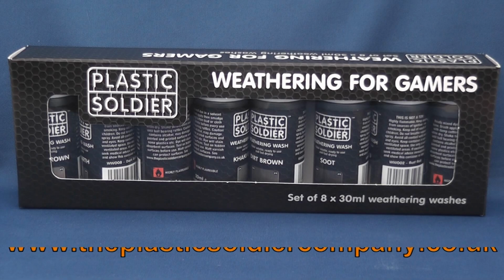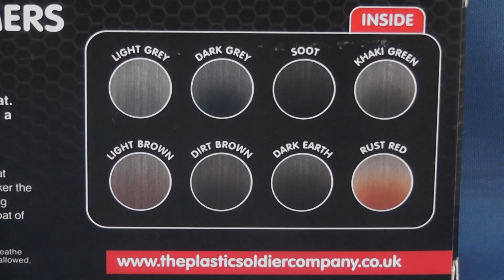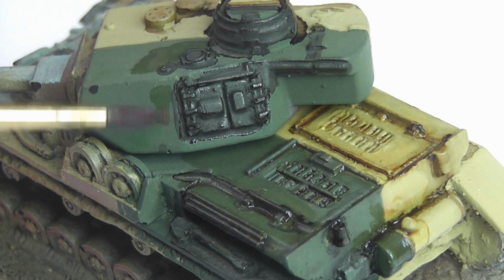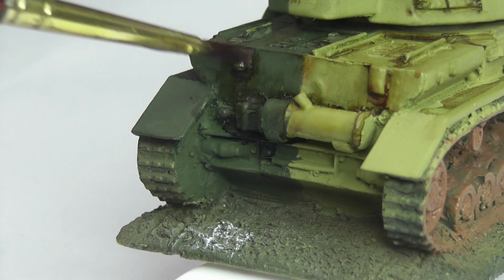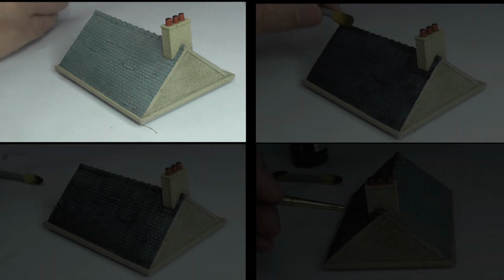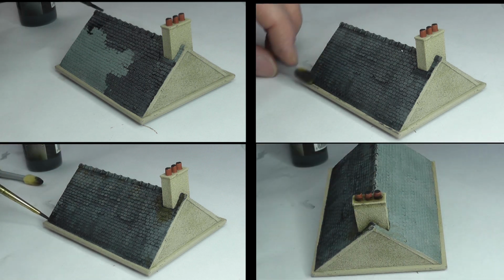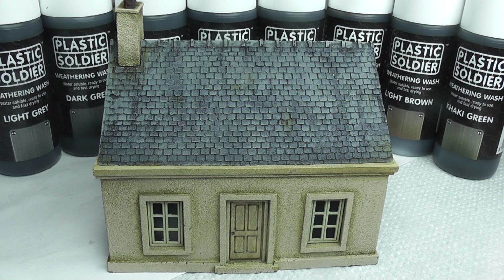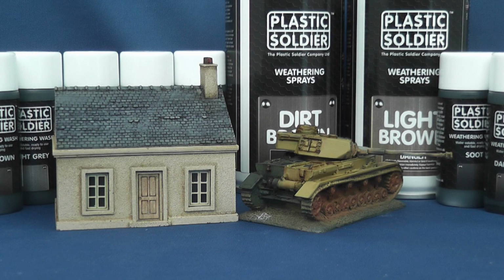The Plastic Soldier Company's Weathering for Gamers washes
Erika gets down and dirty with The Plastic Solider Company's new weathering washes: